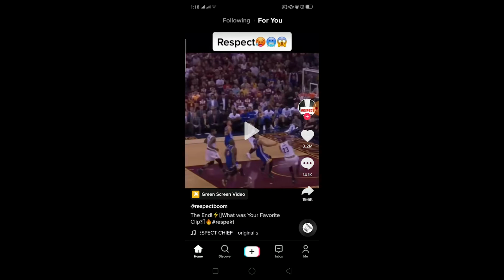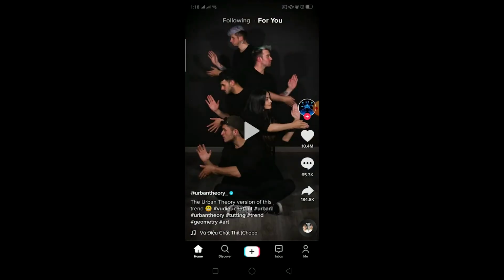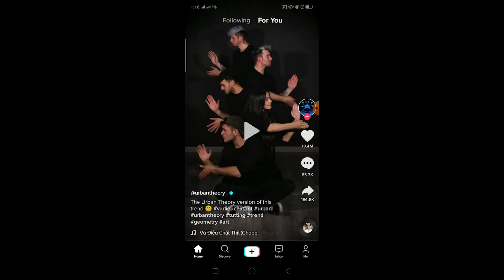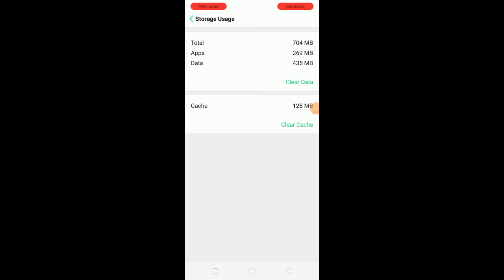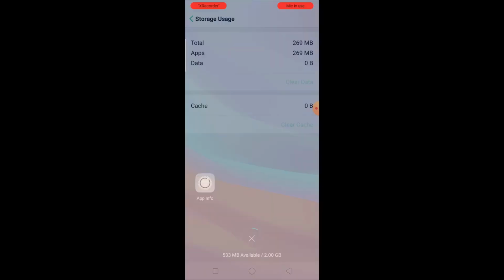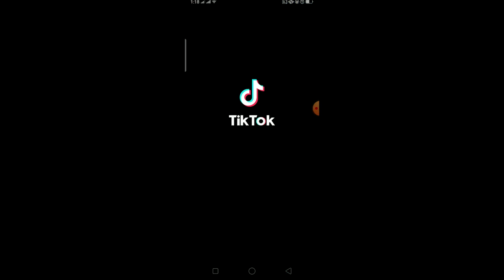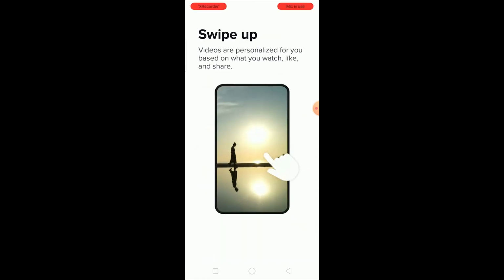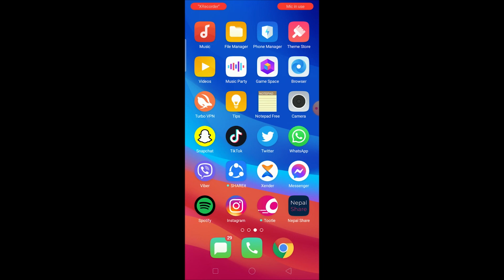Tiktok Not Working Or Loading Properly? Here's the Fix! (Quick & Easy)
In this short tutorial, I’ll be helping you fix an issue regarding TikTok not working or loading properly. This is a very easy process and anyone trying to fix this problem will find this video useful.
So, to fix an issue when regarding TikTok not working or loading properly, follow the steps mentioned below:
The issue could occur if you have an unstable internet connection, so make sure you have a good connection.
The other thing you can do is close the app, and then reopen it, it might just be a small bug and could fix it.
But if you still have the problem, then go to your app library, then hold on to the TikTok app until you see ‘App Info’ from the pop-up, then click on it.
Once you do that, go to ‘Storage’ and click on ‘Clear Data’ then again, click on ‘Clear.’ Doing so will clear all the cache and data stored in your phone by the TikTok app.
You’ll then have to open TikTok and log into your account then your issue should be fixed.
After following all the steps mentioned, you’ll be able to fix the issue regarding TikTok not working or loading properly.